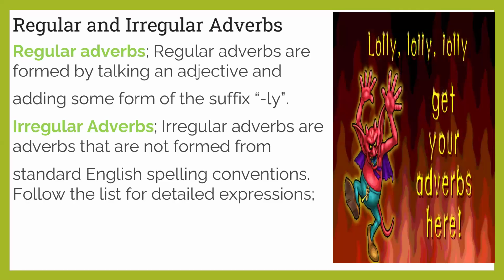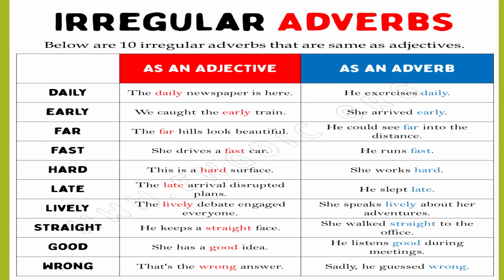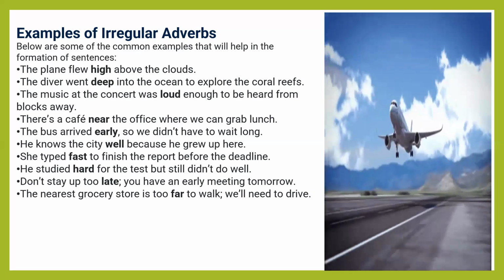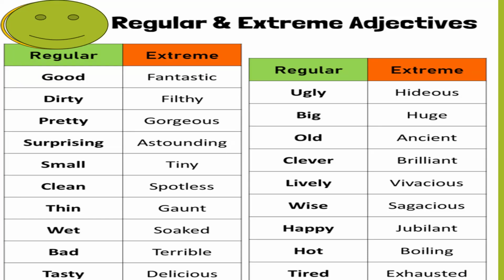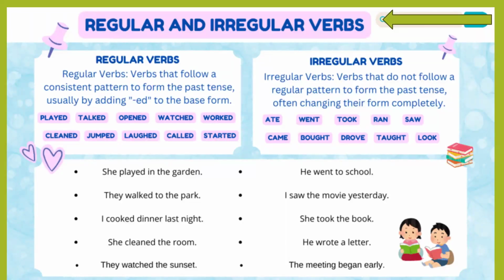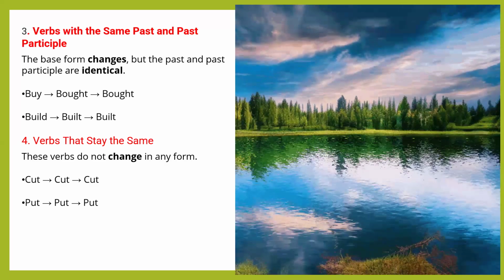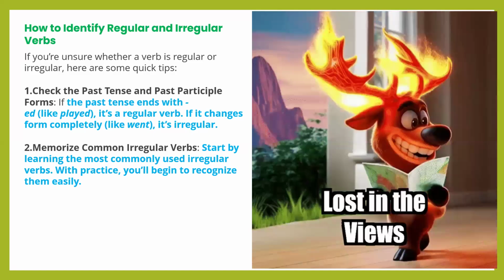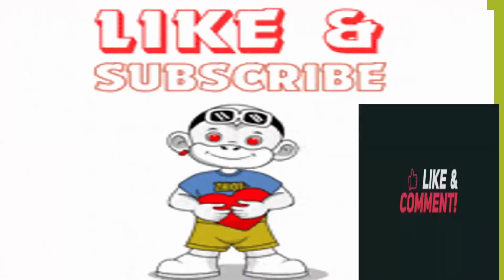"Don't Confuse These! Regular vs Irregular Verbs, Adjectives & Adverbs" I SSC I Bank I competitions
"Grammar Booster: Regular vs Irregular Forms | Important for SSC CGL, CHSL, Bank PO"

In this video, we’ll learn the difference between regular and irregular verbs, adjectives, and adverbs with simple tricks and examples. A must-watch for SSC, Bank, UPSC, and other competitive exam aspirants. Boost your grammar score now!
Learn Regular & Irregular Verbs, Adjectives, and Adverbs | English Grammar for SSC, Bank, UPSC
Watch now 👉

In this lesson, we break down the rules and patterns of regular and irregular:

🔹 Verbs (go → went, play → played)

🔹 Adjectives (good → better → best)

🔹 Adverbs (fast → faster → fastest)

This session is ideal for:
✔️ Banking Exams (IBPS, SBI PO/Clerk)
✔️ UPSC & other competitive exams

🧠 Boost your grammar skills with tricks, examples, and quick revision notes!

Chapters
 Introduction
 What are Regular and Irregular ADVerbs
 Adjectives: Degrees & Irregular Patterns
Adverbs: Common Rules & Exceptions
What are Regular and Irregular erbs
Verbs: Common Rules & Exceptions
Quick Practice & Tips
 Final Tricks & Recap

✅ Download grammar notes from my Telegram group 👉 [Your Link]
💬 Have any doubts? Drop them in the comments – I reply to everyone!